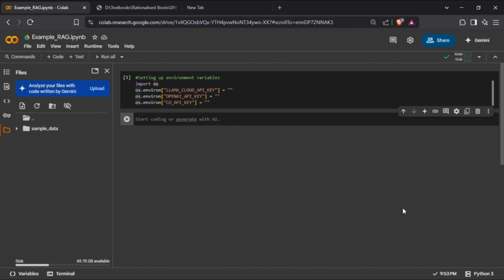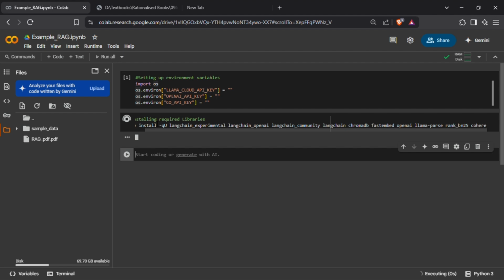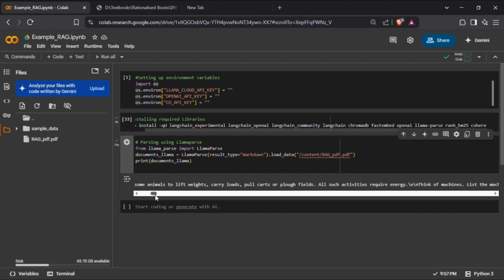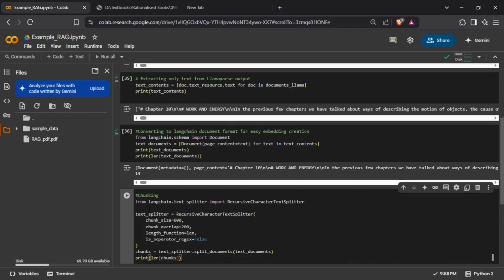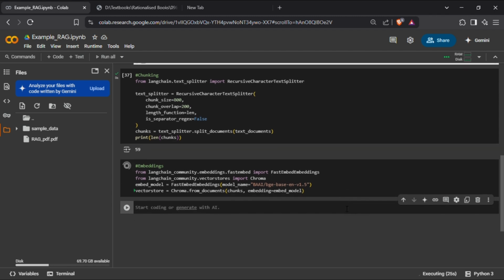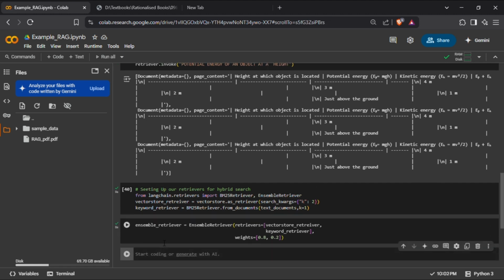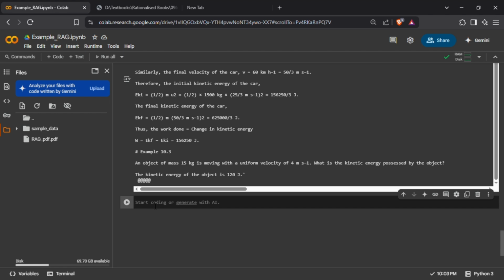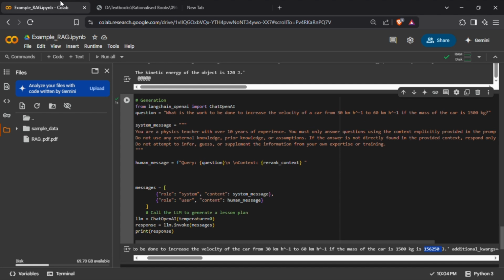RAG Tutorial Part 5 - Build a Full RAG Pipeline in Python | Langchain + Llamaparse + OpenAI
Watch a full Retrieval-Augmented Generation (RAG) pipeline demo, built using Langchain, Cohere, LlamaParse, Chroma and OpenAI.

This is a step-by-step walkthrough, from raw document to intelligent LLM responses.

👨‍💻 Stack Used:
• Langchain
• LlamaParse for parsing
• Cohere
• Chroma VectorStore
• OpenAI LLM

🎓 Built entirely by a student from Tryzent’s AI Cohort 2, this video is part of our mission to bridge the gap between academia and industry by enabling students to work on real-world AI projects.

📣 Follow us for more AI demos and tutorials by the next-gen tech talent.